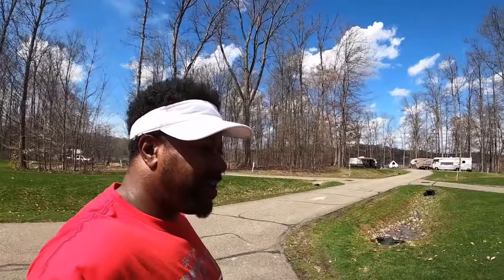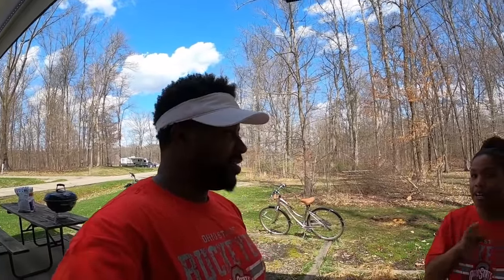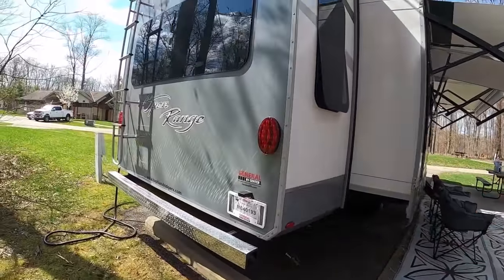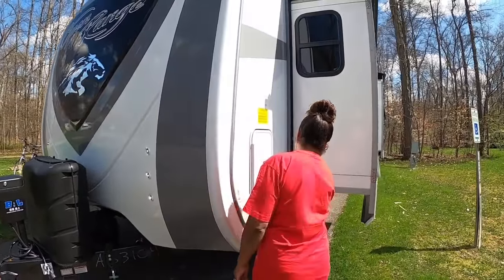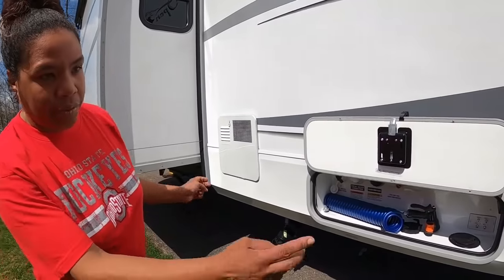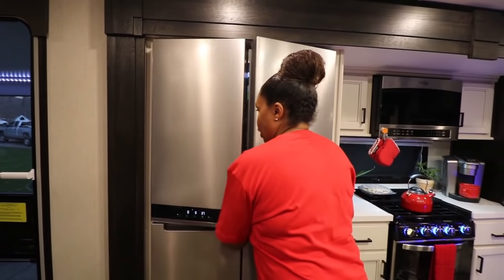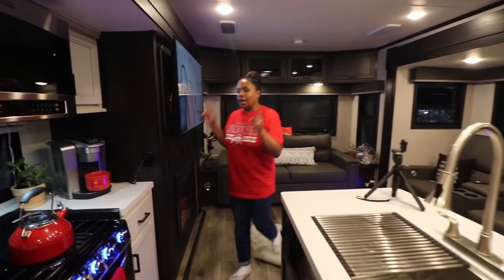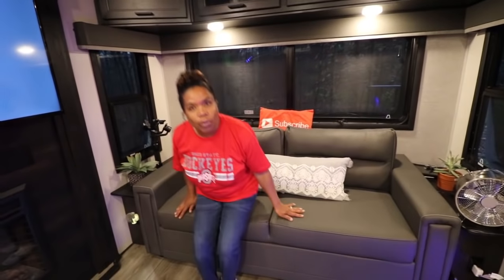Open Range 322RLS /Our New RV/A Travel Trailer With Fifth Wheel Amenities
In this video we reveal our new RV and we also take you on a tour of it. we have been searching for the right RV for the last three years and we finally found the perfect one. Below you will find the links of the things we talked about in this video.

- My Loan Officer Antonese Evens 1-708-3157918

- Check Out TheSawHorse on Instagram

-Hi Boost
- Hi Boost

Hi Boost Timestamp 29:14

Equipment:
DJI Osmo Pocket
Cannon T6i
Cannon T4i
Go Pro 5 Session
Galaxy Gear 360